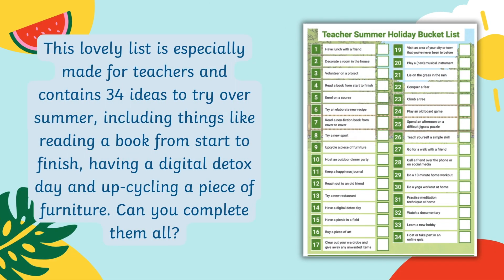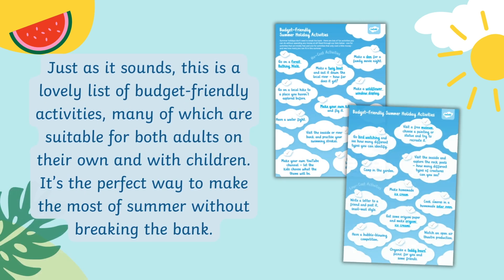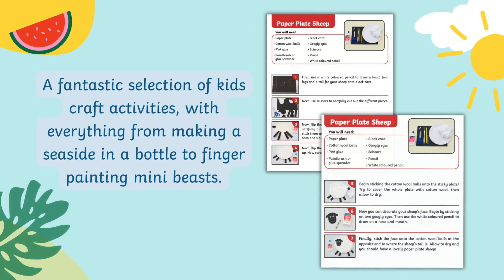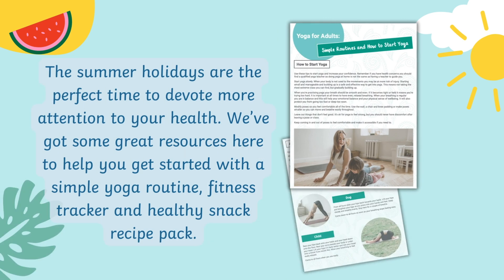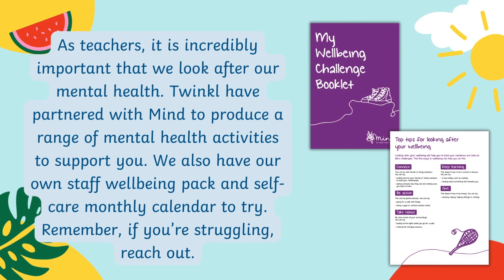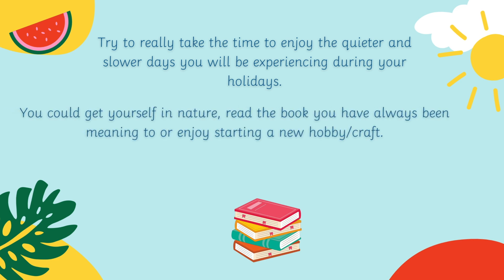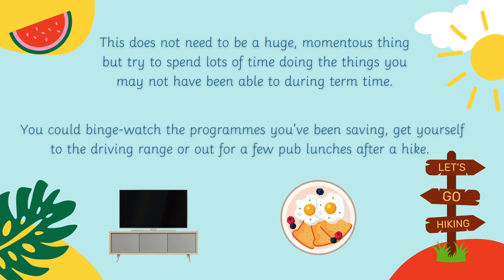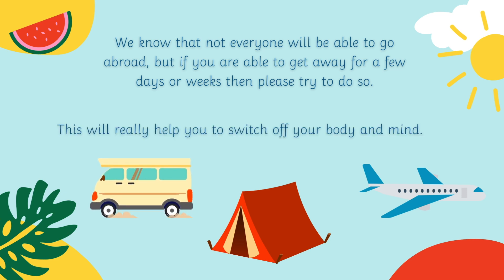Everything You Need This Summer... ☀️ For Teachers! ✨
This is the ULTIMATE summer video for teachers! We will give you all the tips and advice you need to have that restful and relaxing break - that you deserve! ☀️

- Boredom Buster! Summer holiday activity calendar